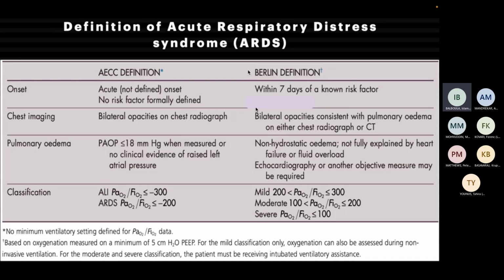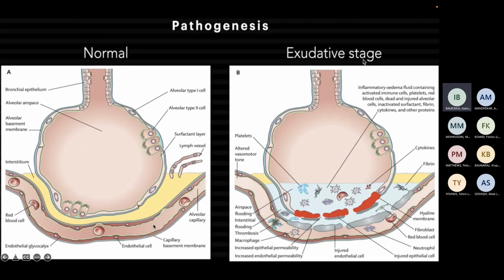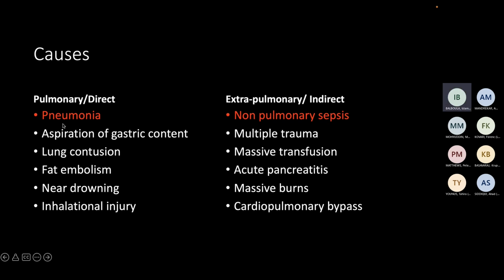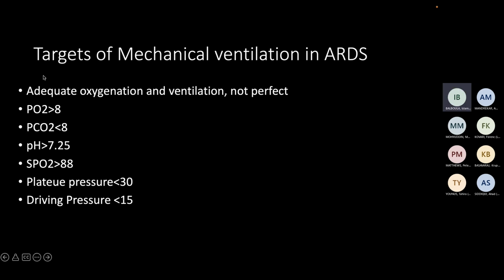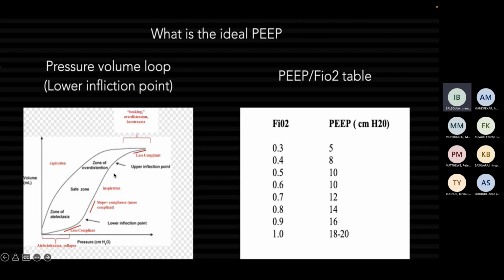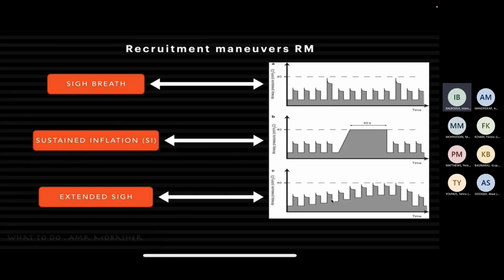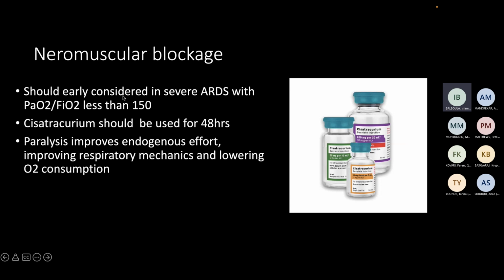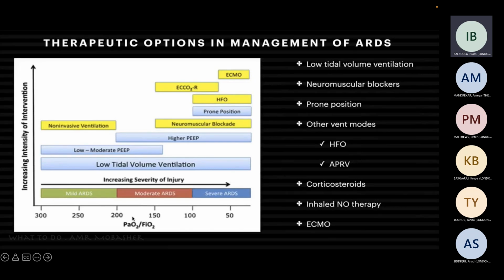2022-07-07: Airway/ Breathing:- ARDS- Dr. Islam Balboula